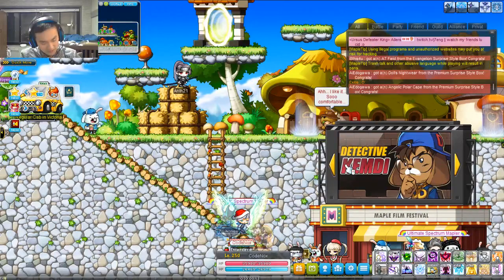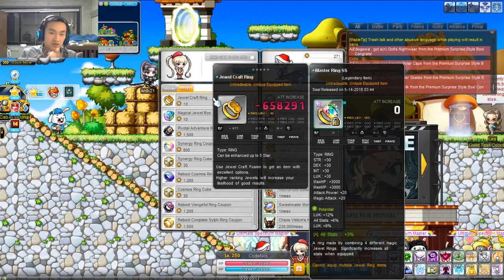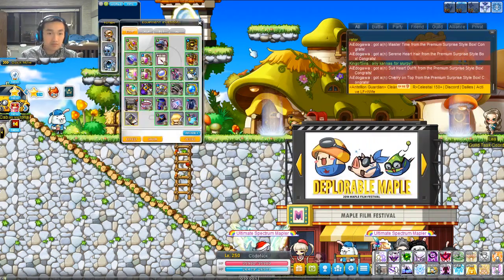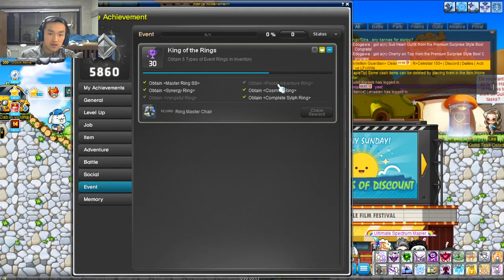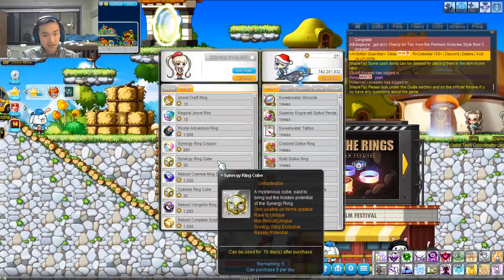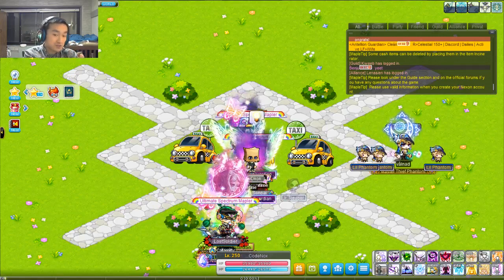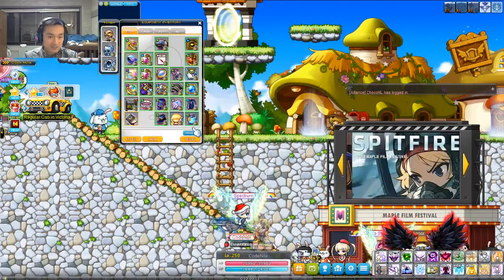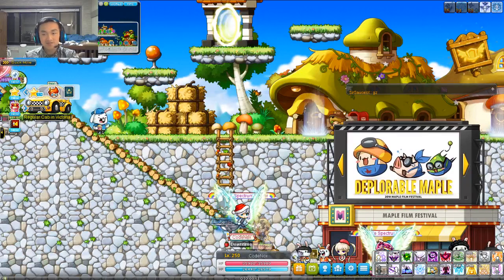[MapleStory] 3.8.18: All Best-In-Slot Rings Available!!!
Always wanted to be a cab driver..